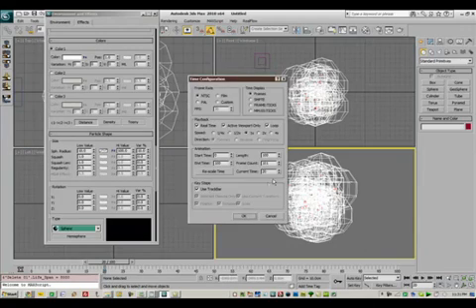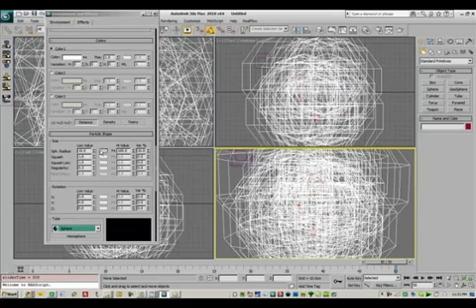Creating Explosions with Afterburn 4 0 clip5